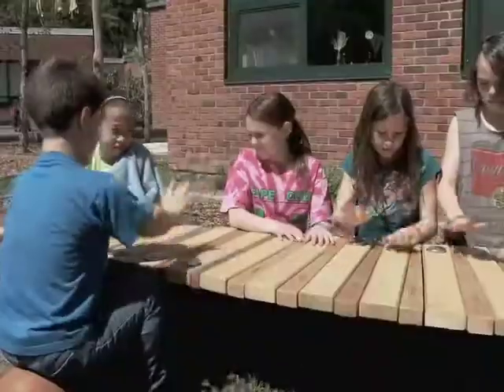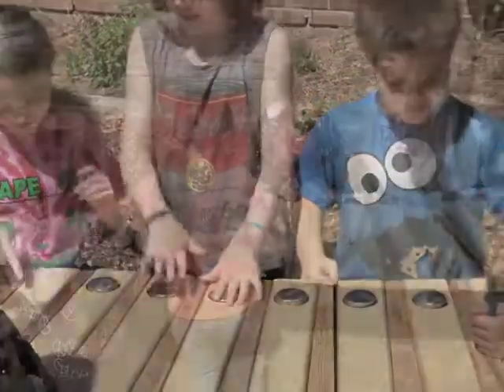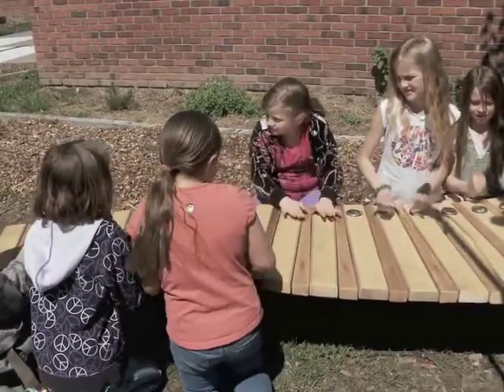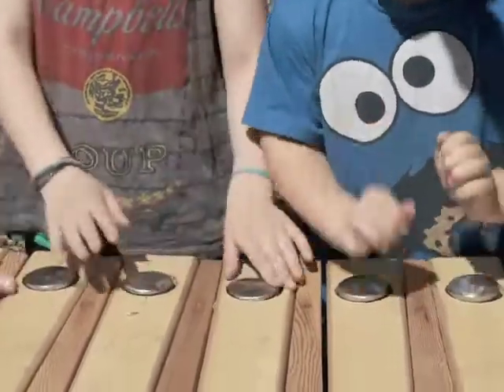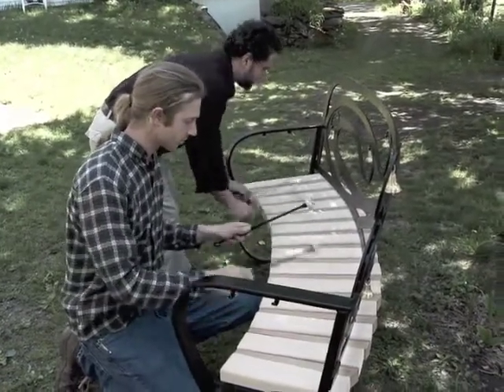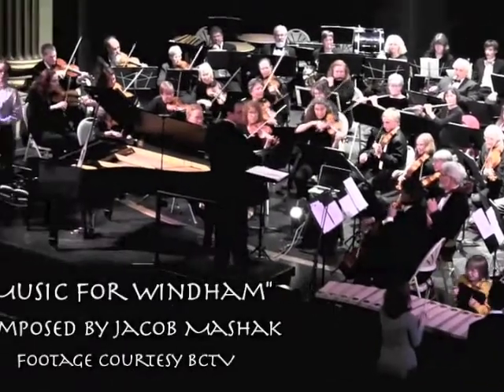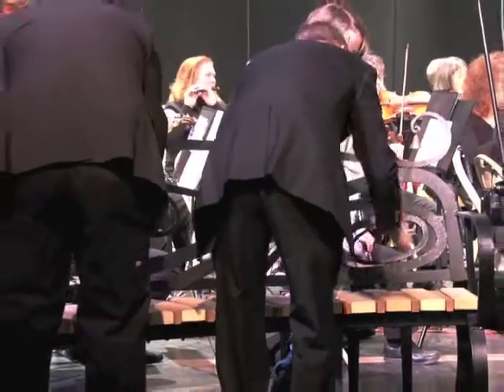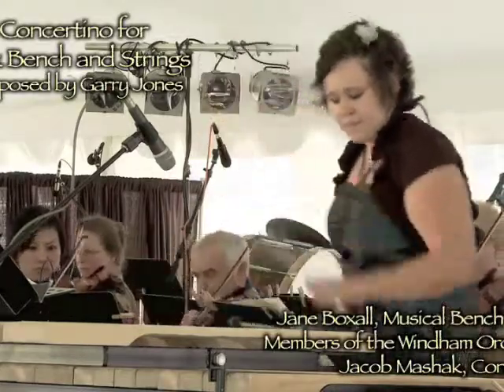The Harmonic Forge - Musical Park Benches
The Harmonic Forge is a collaboration between musical sculptor/musician/composer Garry Jones and blacksmith/artist Erik Newquist. The musical benches are designed to be outdoors, in public places such as parks, schools, gardens, museums etc (and private gardens) The public benches come with a specially designed striker mechanism to do away with the need for separate beaters. We see them as providing the opportunity for all people to explore music-making as well as being foci for outdoor community musical events.
for the full performance of the Concertino for Park Bench and Strings for more info on The Harmonic Forge